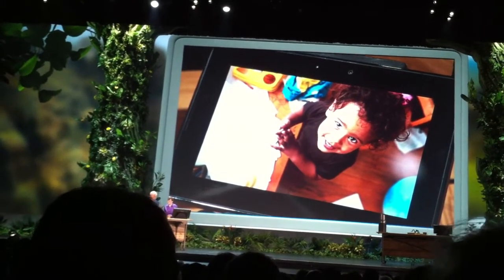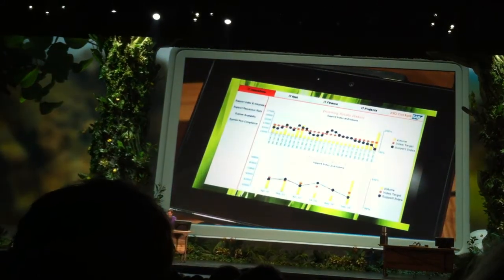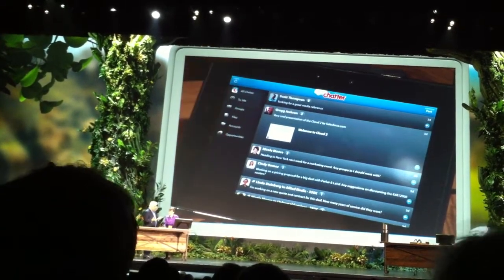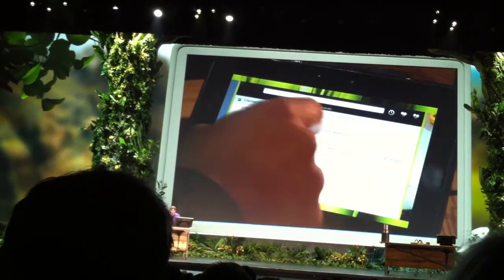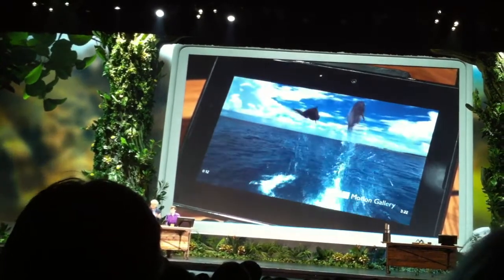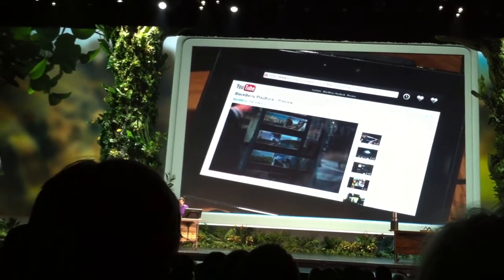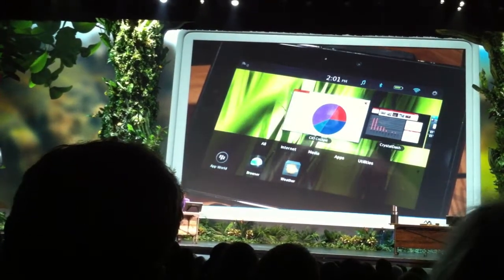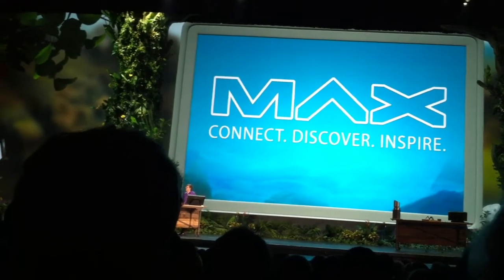BLACKBURRY first look